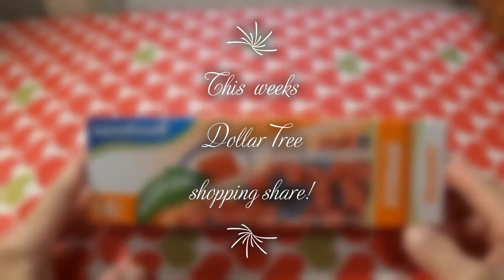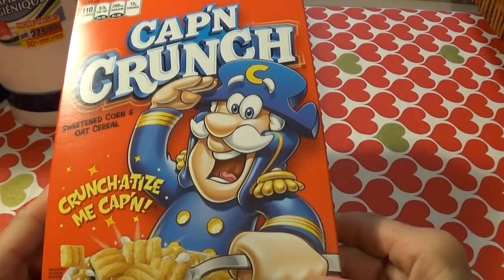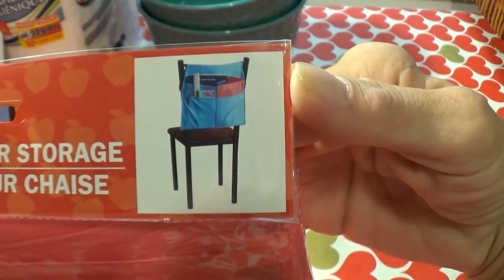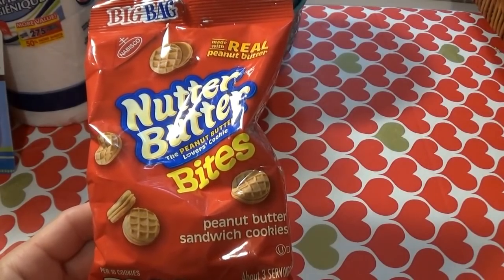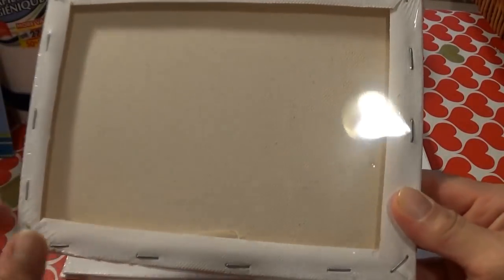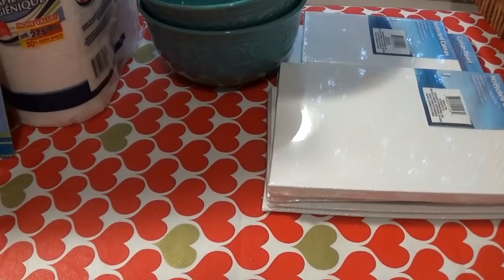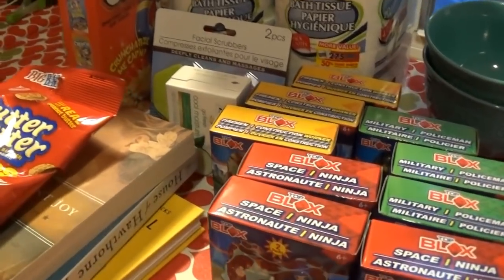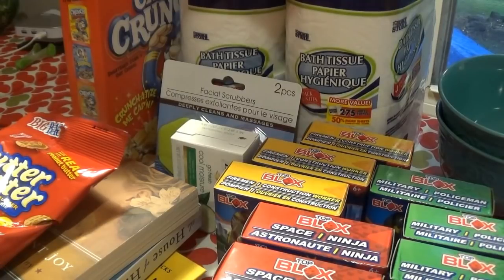This weeks Dollar Tree shopping share!